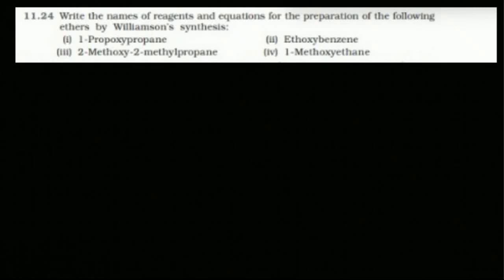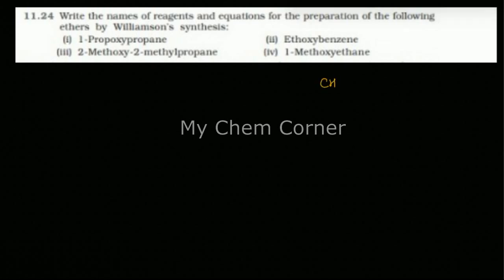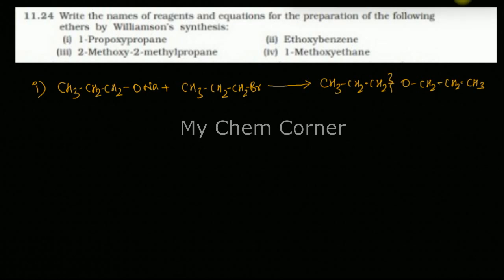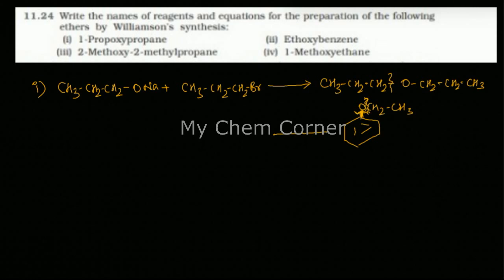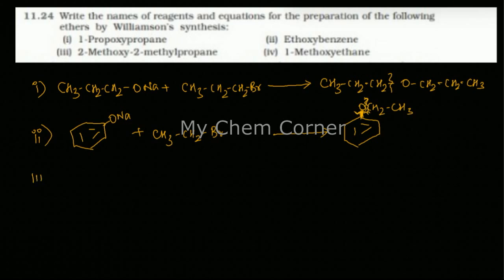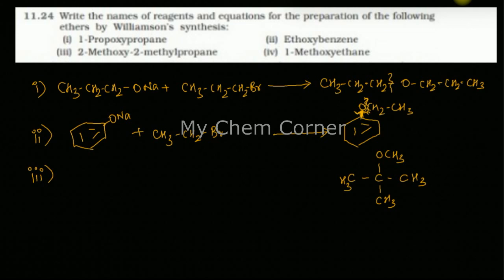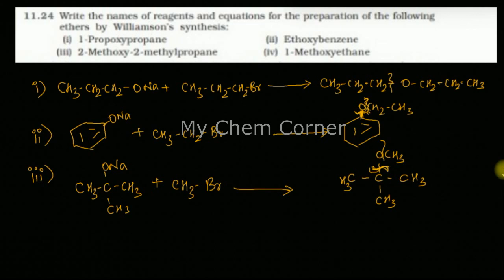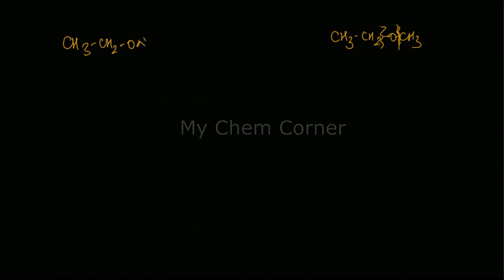Write the names of reagents and equation for the preparation of the following ethers by williamsons